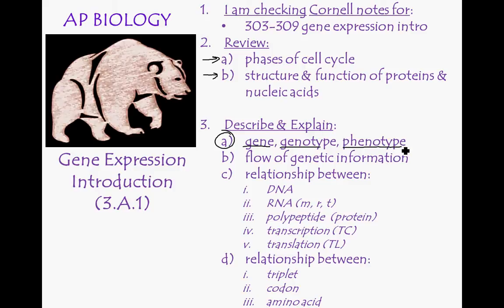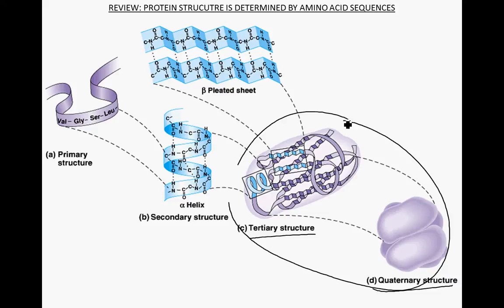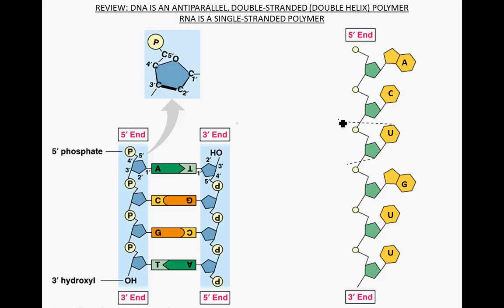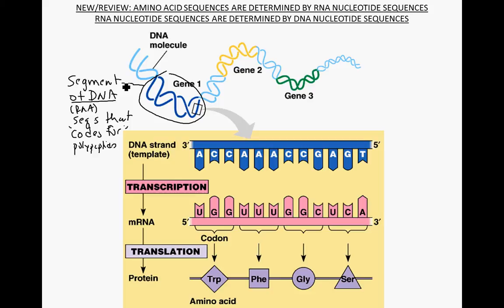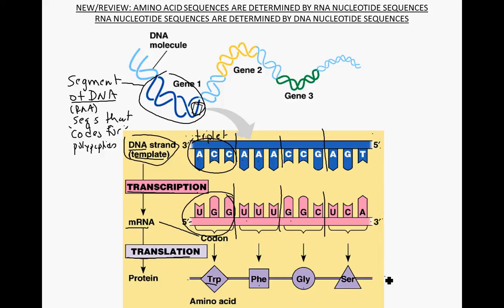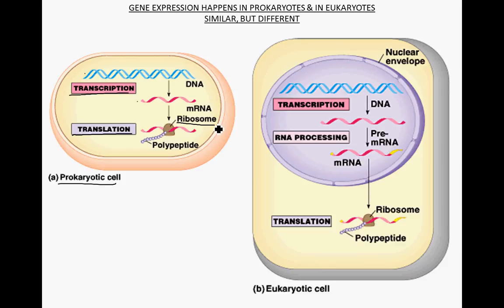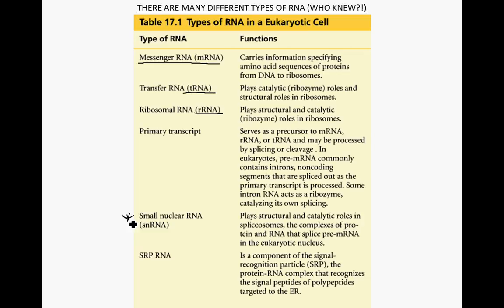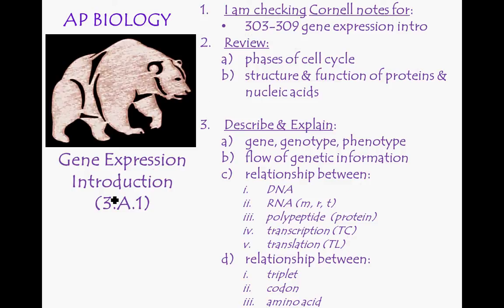Gene Expression Overview